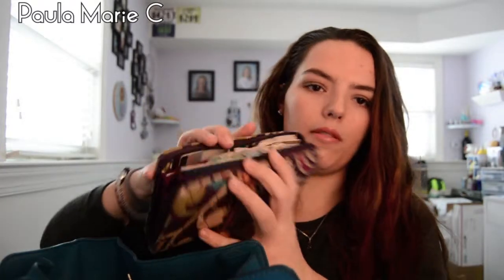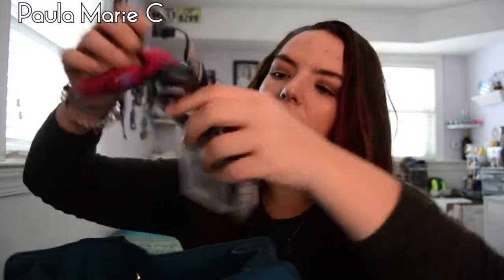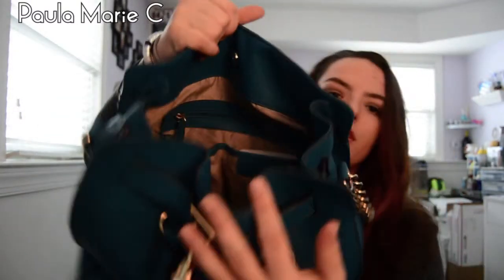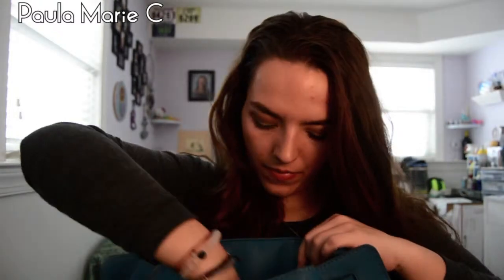What Is In My Purse?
The things you find in your purse is amazing. I should defiantly clean mine out every so often. What are some odd things you have or found in your purse?

♡ Products Mentioned ♡
- Purse: Hamilton Large Saffiano Leather Satchel
(No longer have this color)

xoxo
Paula

→ Video Edit: iMovie on MacBook Pro, 13-inch, Late 2011

Hi! I'm Paula. I am 22 years old and happily taken by my boyfriend for over 5 years. I love beauty and fashion. I have more make up than I know what to do with. I have more clothes than I do closet space and dresser draws. I am a Fine Arts major with a Teachers Certification with a minor in Psychology. I eventually want to save the world and make it a better place. I've had my fair share of hard times and wonderful joyful times. I love to go to concerts, shows and raves. Peace, Love, Unity and Respect is what I live by. Strangers are friends you haven't met yet. I spread the love of PLUR where ever I go. I live everyday like it's my last. I was born into the wrong generation. I should have been born during the Woodstock era. I believe with a little bit of love, you can change the world.